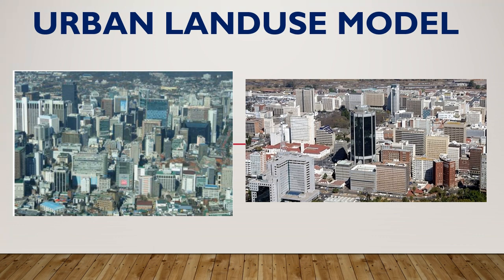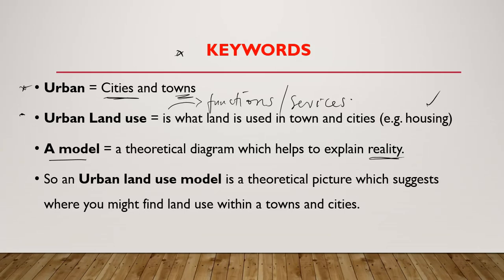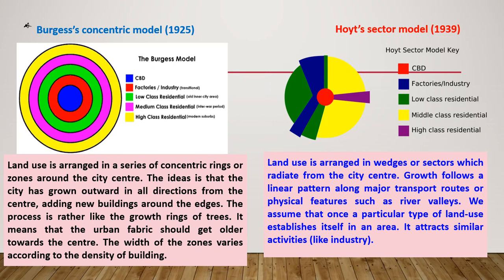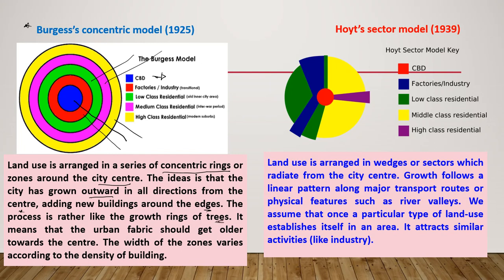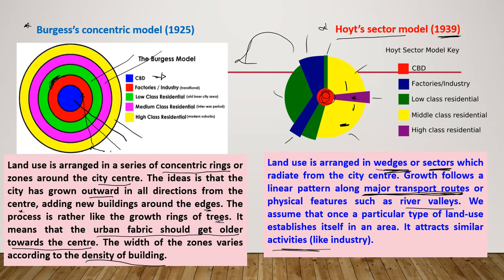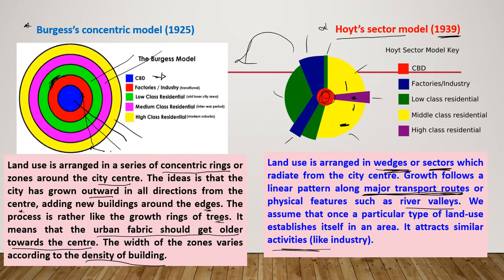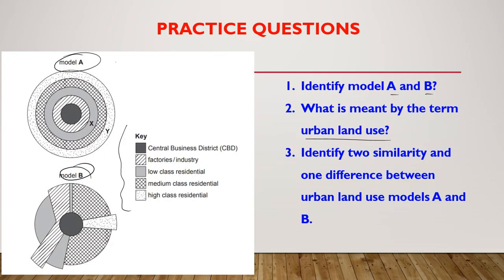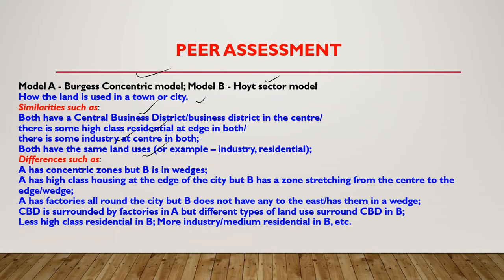IGCSE SETTLEMENT URBAN LAND USE MODELS LESSON 3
This lesson describes the land use model in MEDCs (HOYT AND BURGESS) and LEDCs CITY